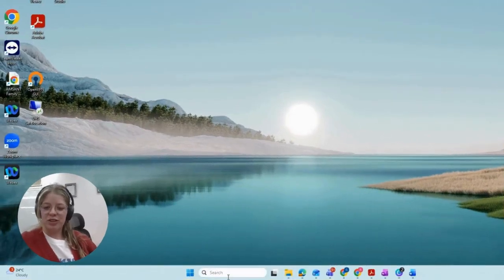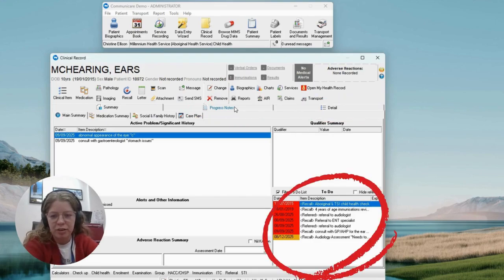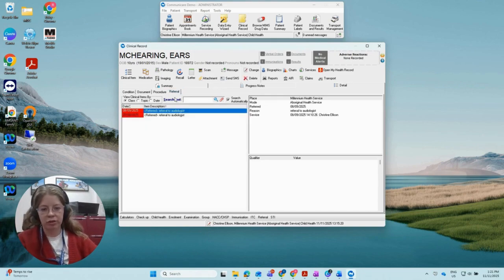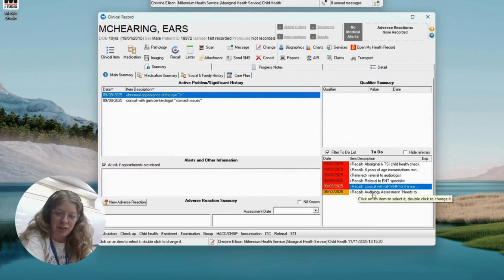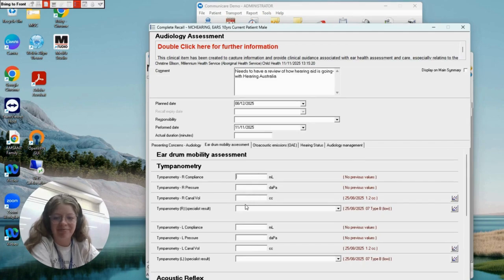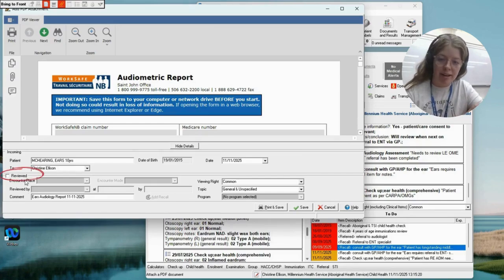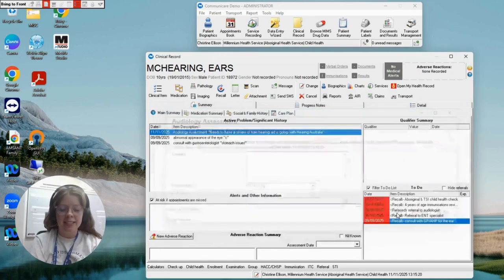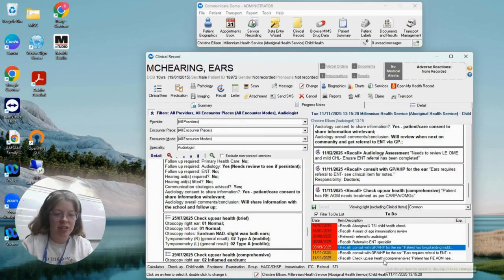AMSANT Communicare training for Audiologists